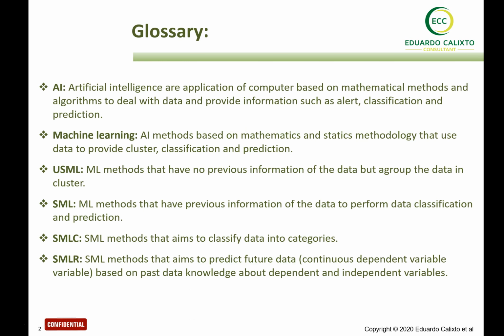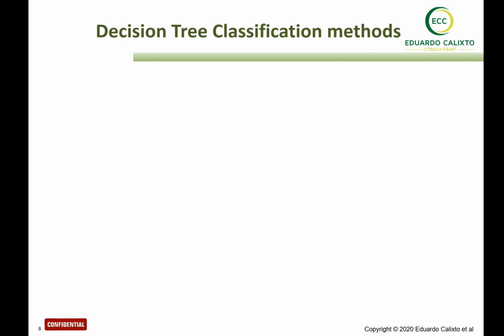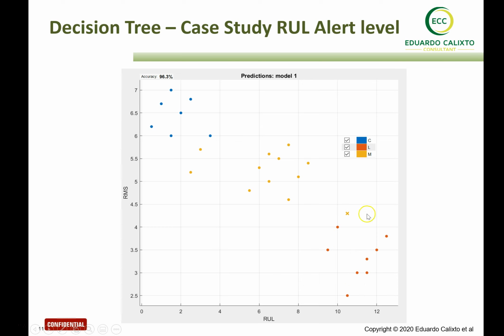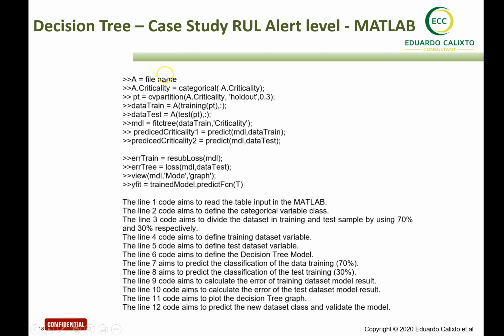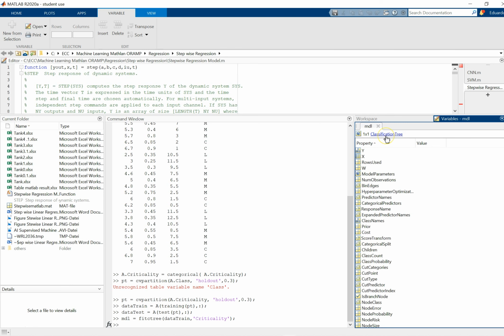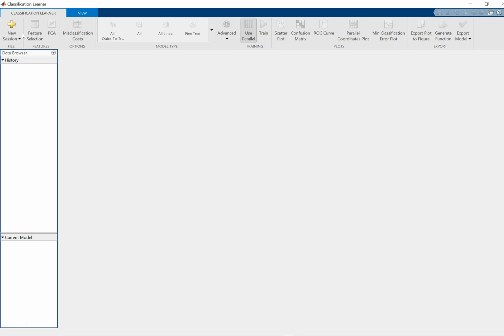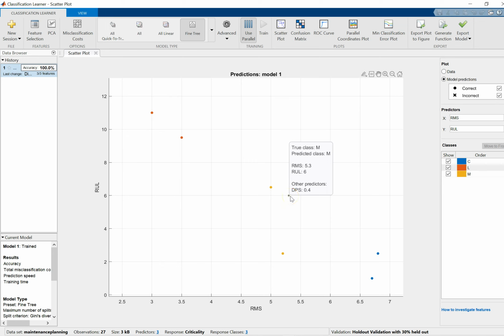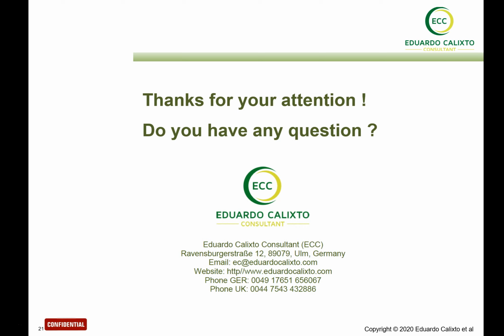Supervised Machine Learning Classification: The decision Tree Model for criticality classification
The Video is part of the ECC Maintenance 4.0 (day 1 - Module 13) training , that is available also online self paced, where the Supervised Machine Learning Tree Model is demonstrated in a study case  by classifying the critical pumps in critical, moderate and low based on RUL (remaining Useful Life) values.